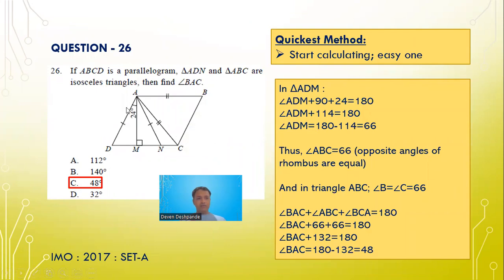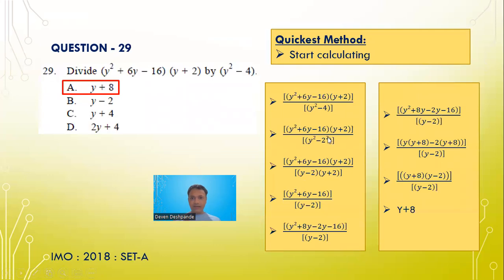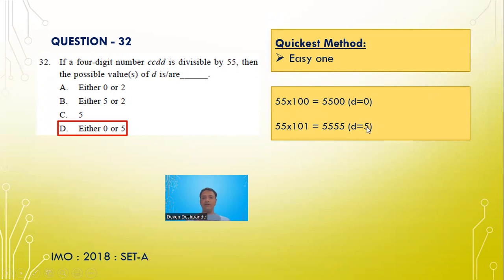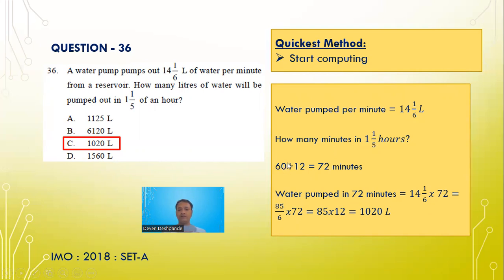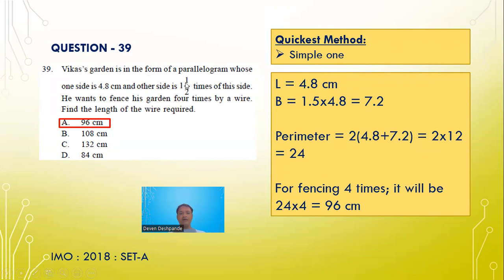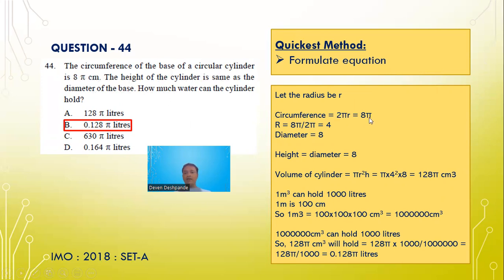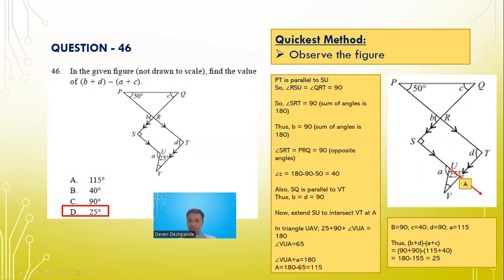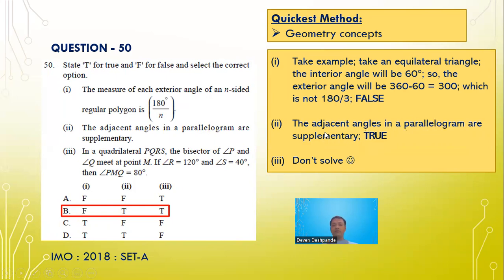Class-8 IMO: Year 2018 (Set-A): Questions 26 to 50: Solved Exam paper with detailed explanation.